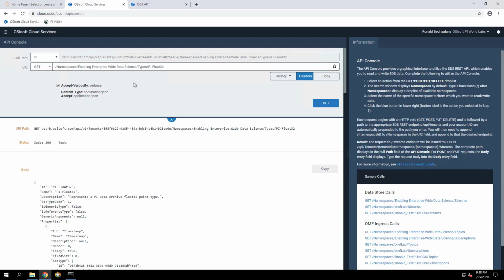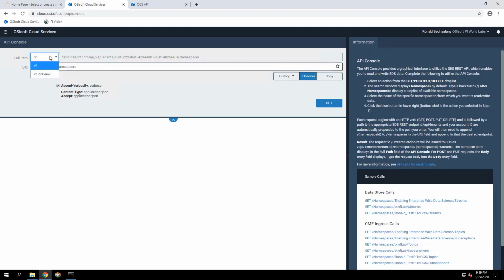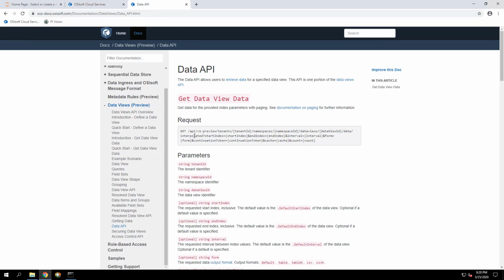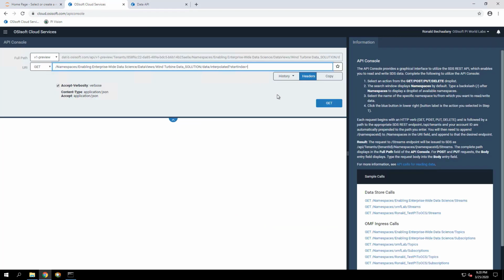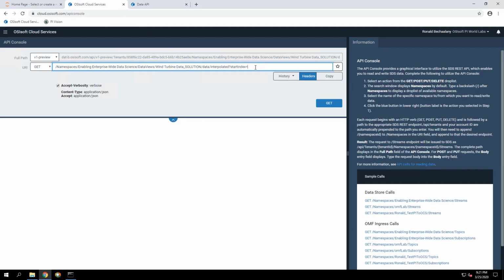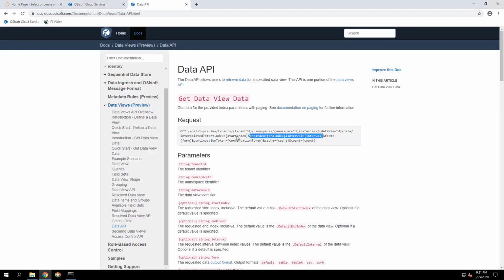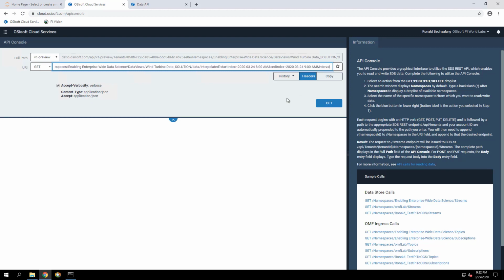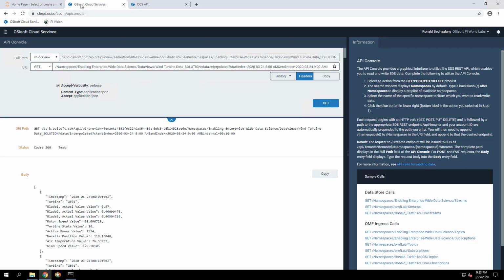Data science with OCS Dataviews - Getting data from data views